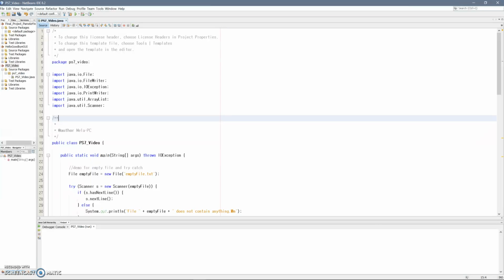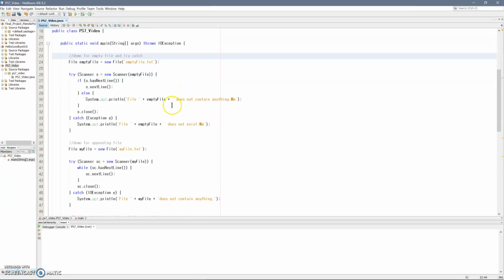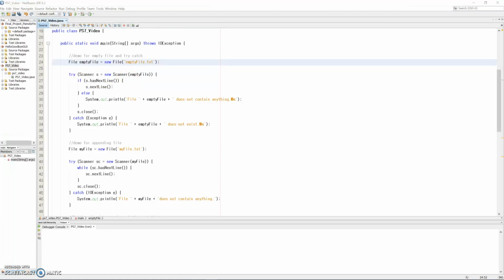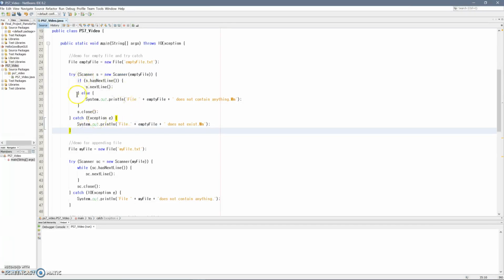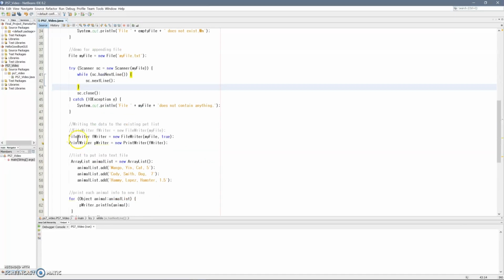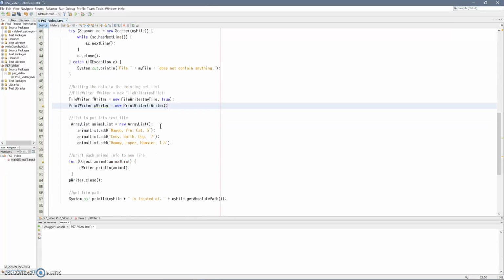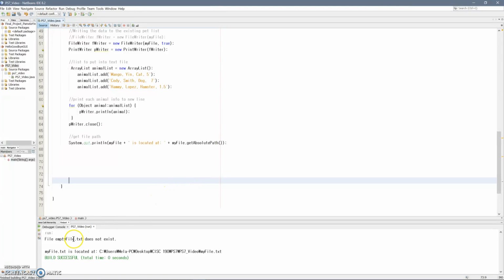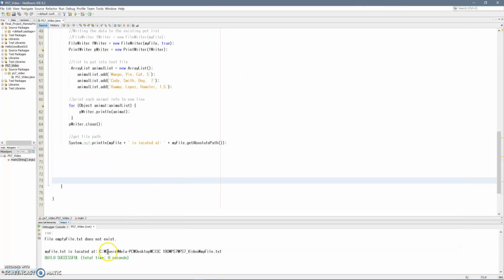advanced topics Pamela Yin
CISC 190